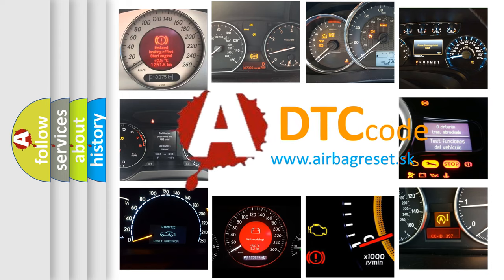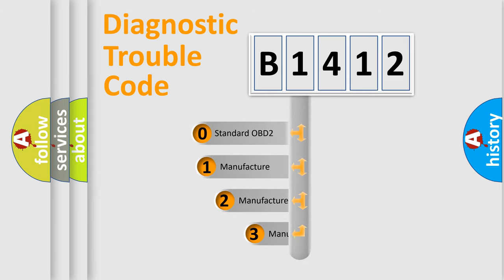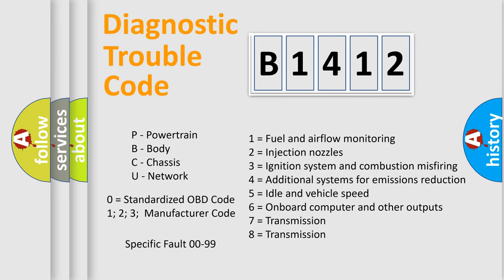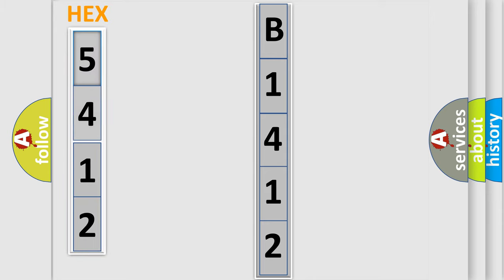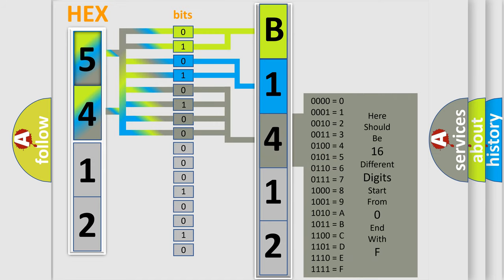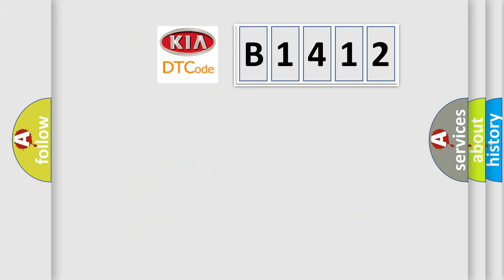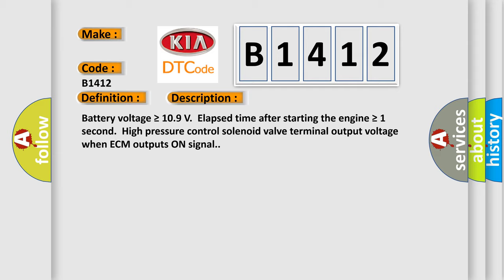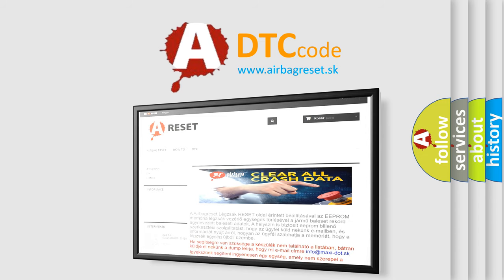DTC KIA B1412 Short Explanation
Contents:
0:21 Basic DTC analysis according to OBD2 protocol standard.
1:48 Insight into programming
2:58 A diagnostically understandable description of the Diagnostic Trouble Code
3:05 Basic error definition

Make
Code
B1412
Definition
Fuel Tank Pressure Control Solenoid Valve Circuit High
Description
Battery voltage ≥ 109 V  Elapsed time after starting the engine ≥ 1 second  High pressure control solenoid valve terminal output voltage when ECM outputs ON signal
Cause
Wiring harness between ECM and pressure control solenoid needs repairPoor contact of ECM connectorDefective pressure control solenoid valve